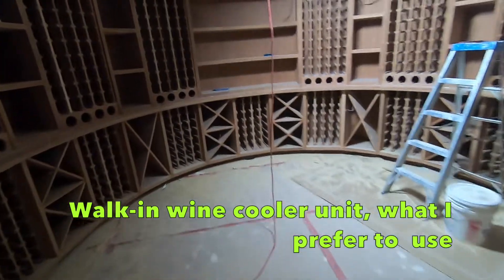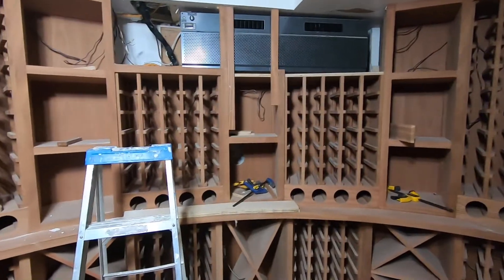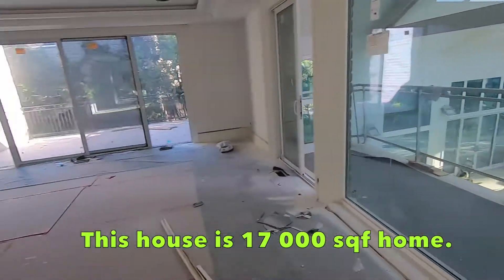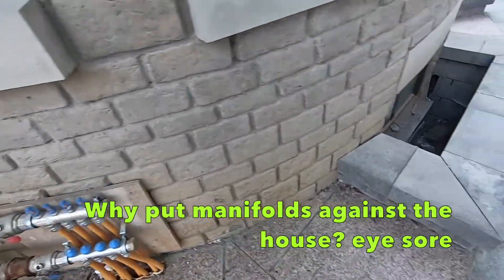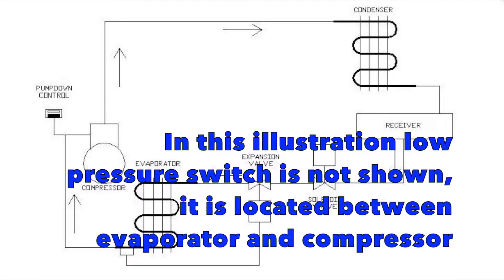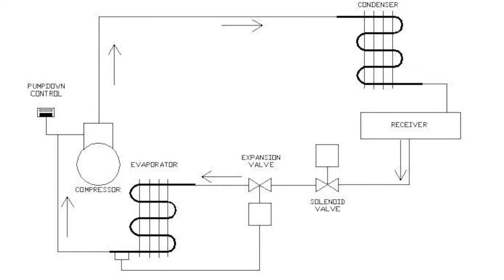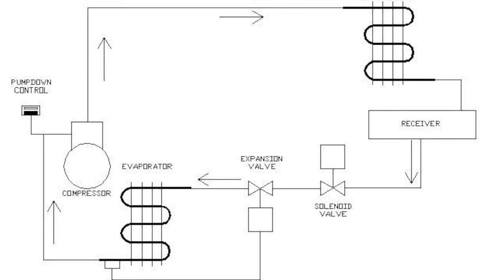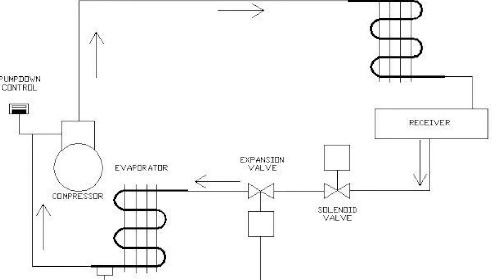HVAC: Walk-In Cooler | How A/C Pump down systems work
This video is about a Walk-In Unit i installed and on a little about how a refrigeration pump down system works.  The unit i perfer to install for wine walk-In coolers is Cellarpro. Compared to a few others i tried this unit is quieter, fan speed is adjustable & controls humidity very well.  Enjoy!!